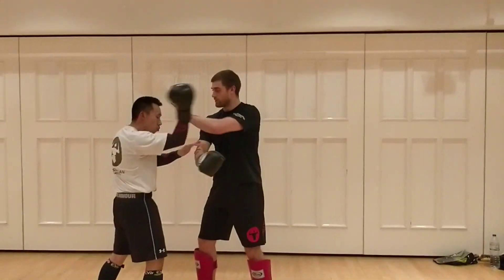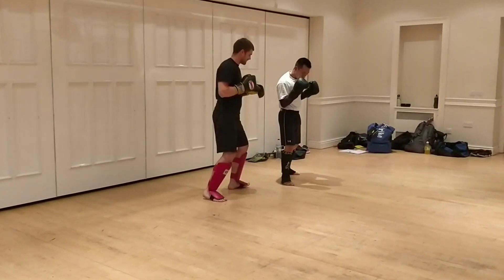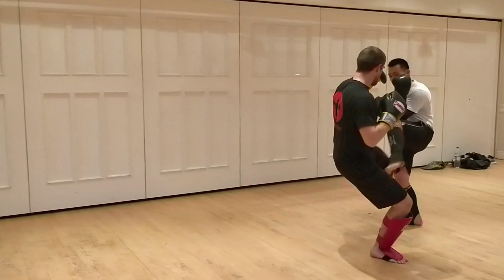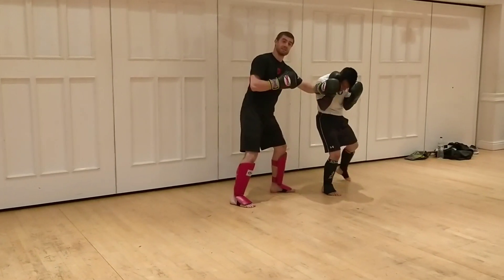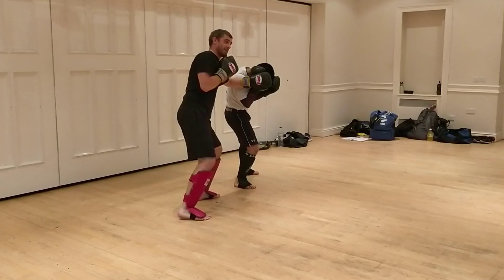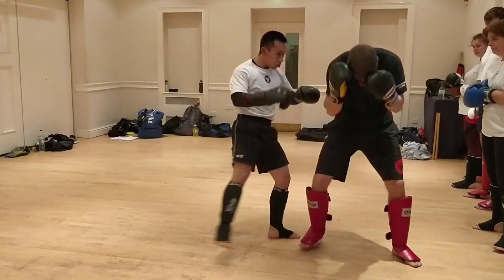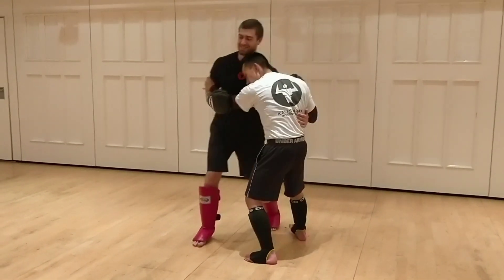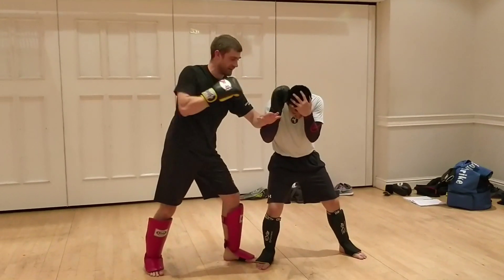Kali Empty Hands | Panantukan and Hubud Flow Drill - Footwork and Timing to Turn The Tide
Thanks for checking out the free stick fighting solo course using the link above 👆

Pin to win!

Here are two methods of practicing "taking over the action" - one using a punching combination and positioning, the second during the hubud drill using timing and forward pressure.

As ever nothing is 100% guaranteed to go your way, and so we need to have sufficient, sharp tools in our toolbox (with which we are well trained) to solve the problems in front of us.